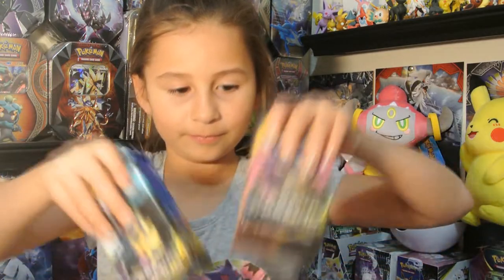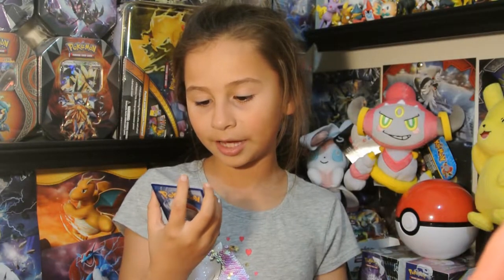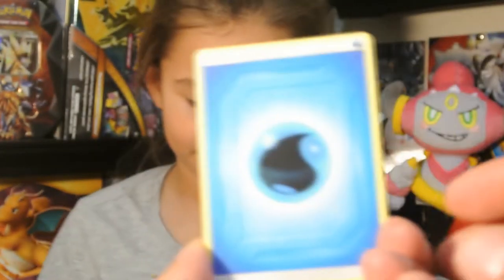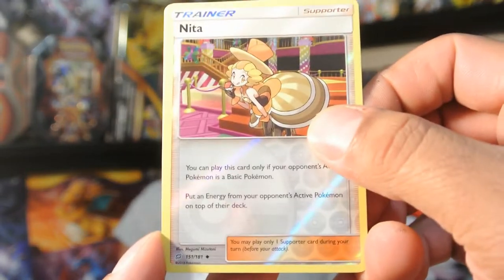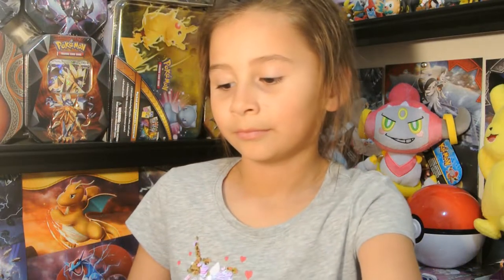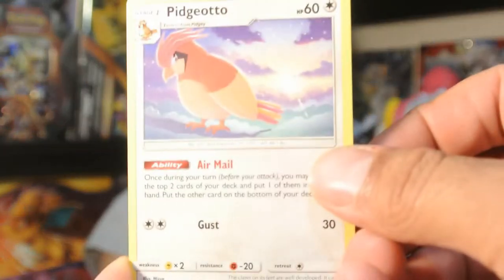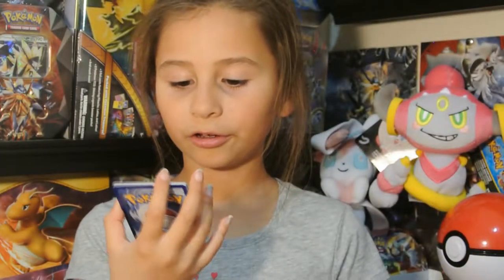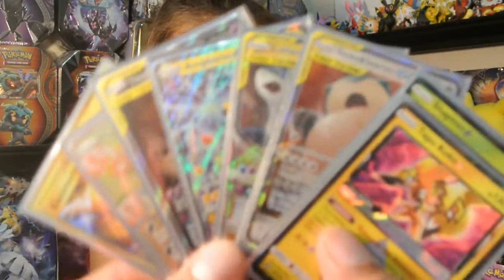TEAM UP POKEMON BOOSTER BOX OPENING! SEEING RAINBOWS!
Hello everyone,
Today we have the second part to our booster box opening. The first part was really good but I think we finished with a bang! We are opening 18 more packs! How can we top a full art and a secret rare?